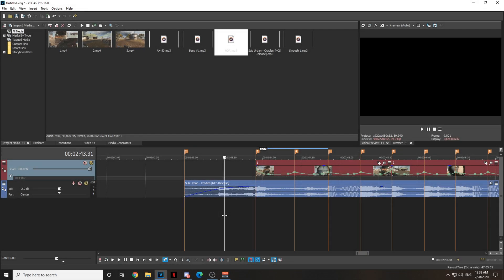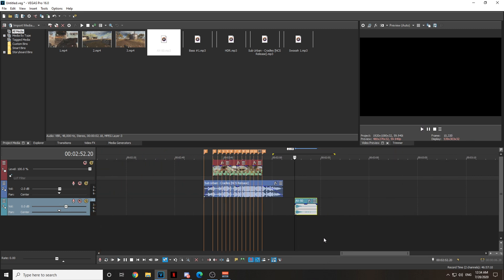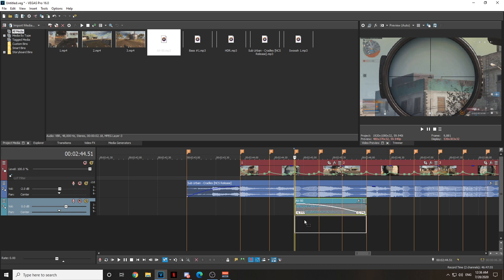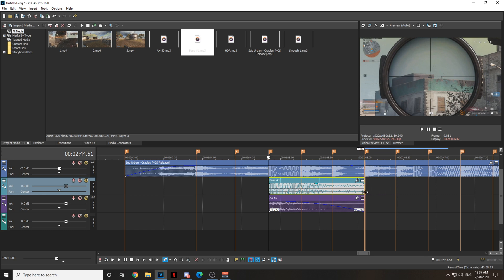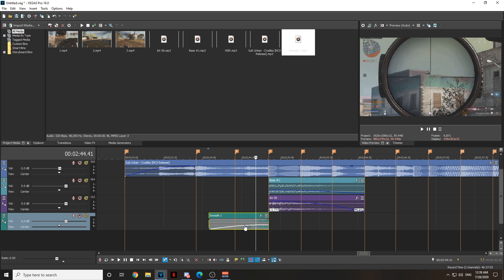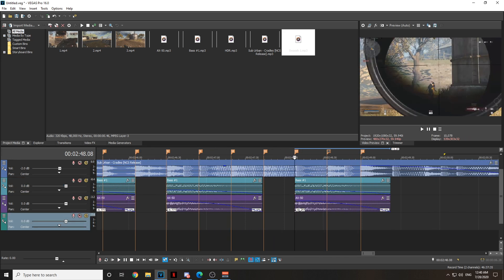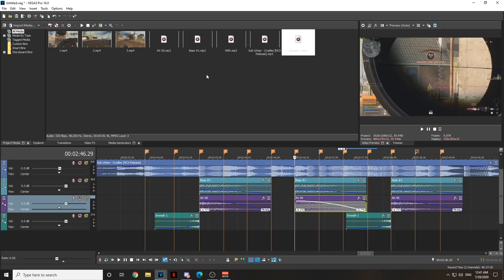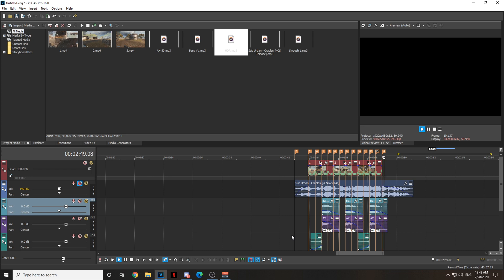How To Add SFX Onto Your Montage! // Vegas Sound Effects Tutorial #3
(This Sound Effects pack contains Warzone, Fortnite, Valorant, and Csgo Gunshot sounds)
Keywords(Ignore):
How to edit a Montage in sony vegas
How to edit a fortnite montage
How to edit a Warzone Montage
How to make a fortnite Edit
How to make a Warzone Edit
Sony Vegas Sound Effects
Sony Vegas SFX Tutorial
Fortnite Montage Tutorial
Cod Warzone Montage Tutorial
Modz VFX